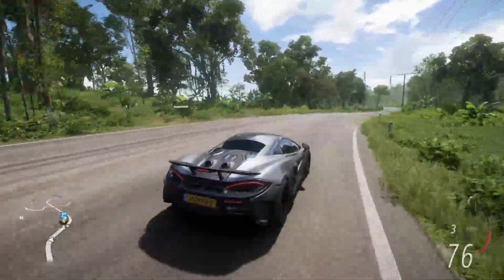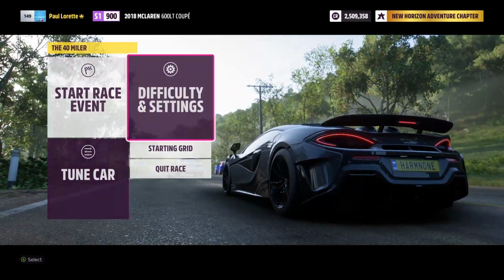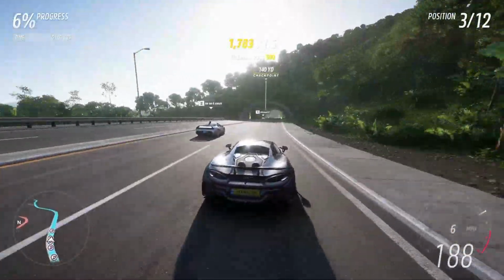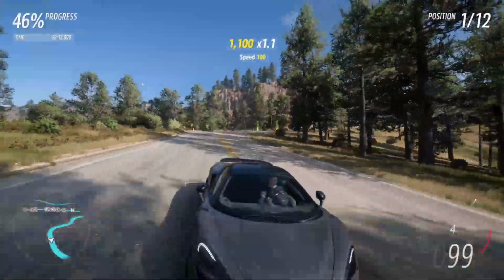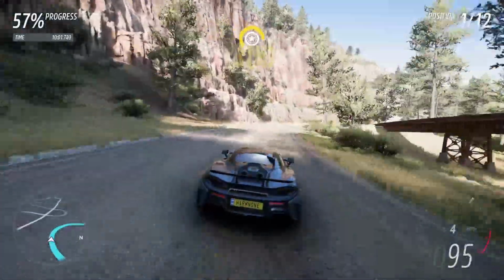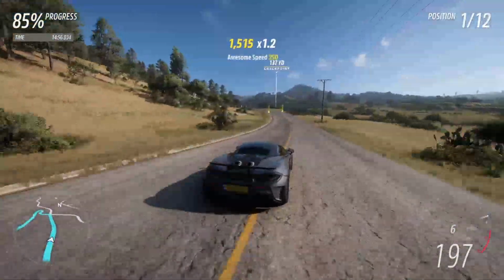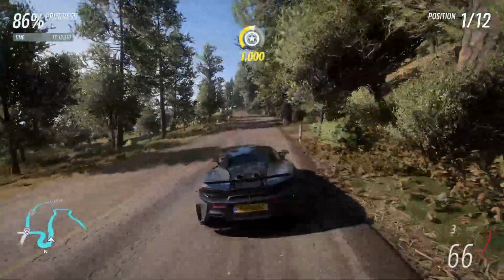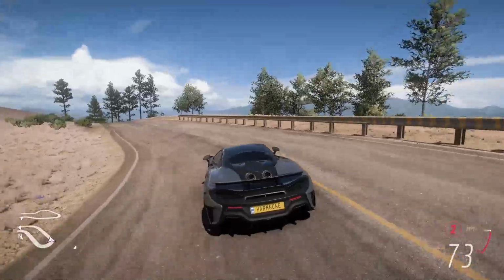Let's Play Forza Horizon 5! Episode 9 - I Created The Longest Race In FH5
Hello GAMERS it is me, HARMNONE. Here to play FH5 (Forza Horizon 5) (not MINECRAFT with DREAM (DREER)) I recently purchased a Nuclear Submarine for Australia under the AUKUS deal (I don't know what that means but I bought big bunch of them hehe). This caused KIM KARDASHIAN to marry me instead of Kanye West (Donda (Donald)). THE GIBBERISH CONTINUES... POST KIM MARRIAGE I WAS INVITED TO THE MET GALA, WHERE I WAS BIRTHED FROM LIL NAS X with an iPhone 13 in my hand. I RACED VSAUCE MICHAEL HERE IN FORMULA 1 ON FORTNITE (chairs). yej. this video is definitely about Mr Beast, CALL OF DUTY VANGUARD, AND BATTLEFIELD 2042 COMBINED. (wow). Shremwaldo fought Mr beast and won in an illegal dogfighting ring (UEFA champions league). DRAKE and FUTURE released the track WAY 2 SEXY RECENTLY, from the ALBUM CERTIFIED LOVER BOY (CLB) (CBT LOVER) (amen) GRAND THEFT AUTO 5 was RELEASED 8 YEARS AGO. MRBOSSFTW was arrested today for possession of TERRIBLE CONTENT, while TGG (The Gaming Gorilla) was found to have excellent CONTENT. Forza Horizon 5 just released this week and is seeing massive success! (huge)